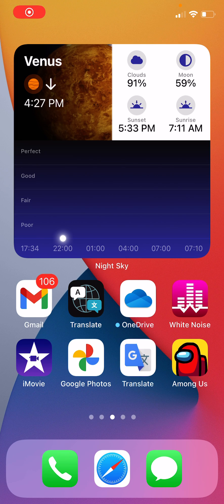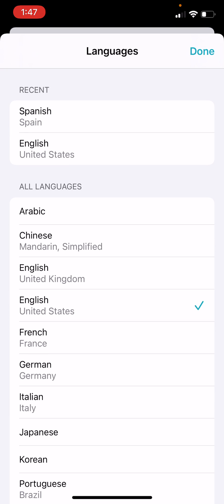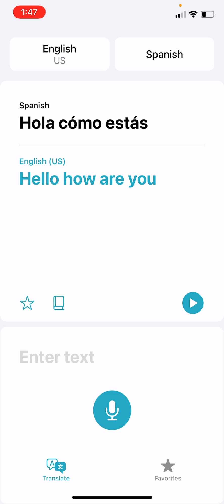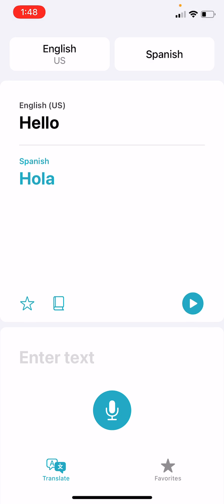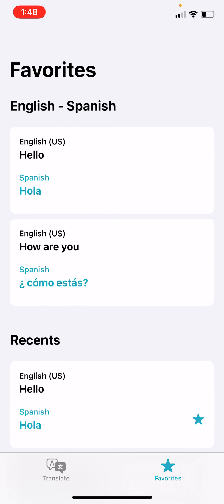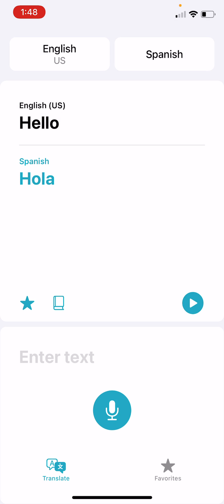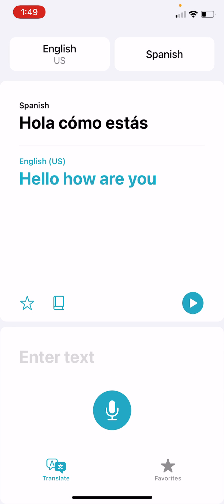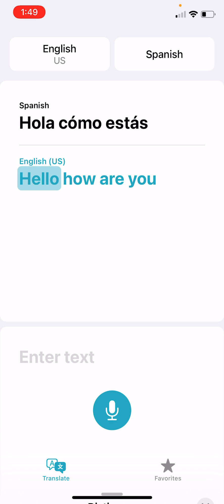How to use the Translate app on your iPhone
Hello! Welcome to the newest iHelp video. In this video, you will be learning how to use the Translate app on your iPhone. This video was made by Arjun.

What gear do we use? iPhone 8, iPhone 10, iPhone 6, iMac 2019, MacBook Pro 2015, iPad Air 2, PC, Samsung galaxy S9, and Apple TV 2018.